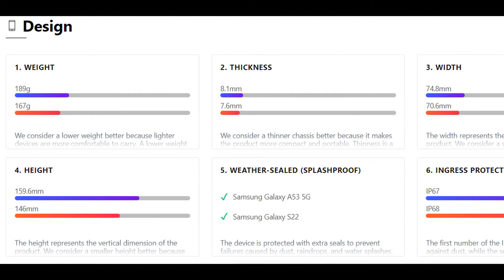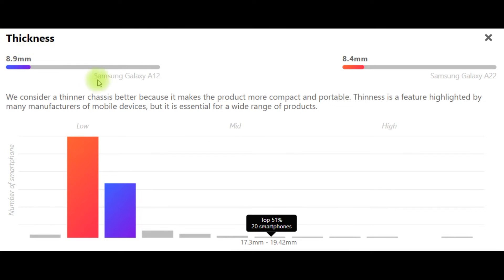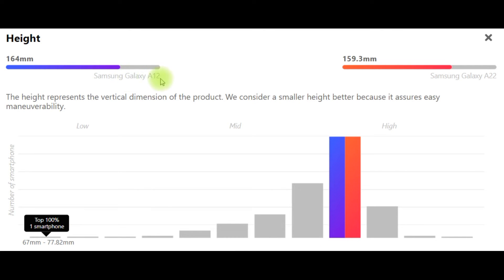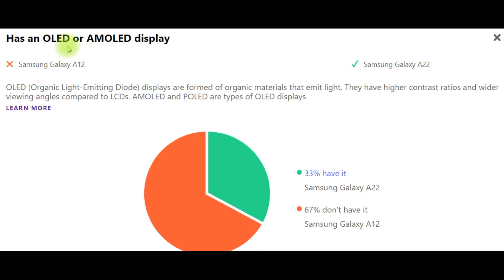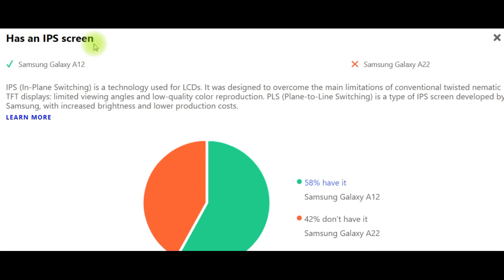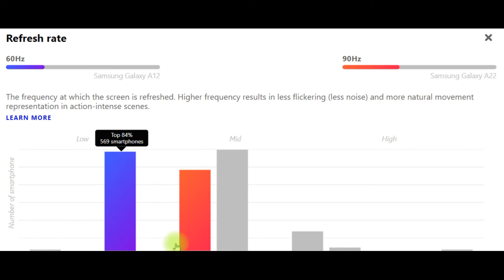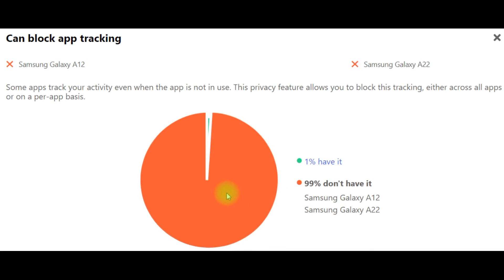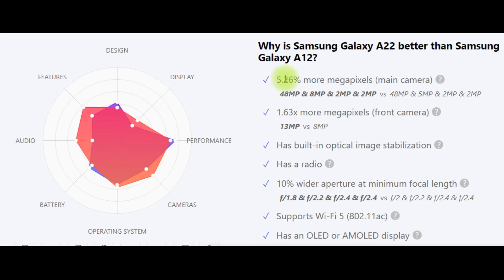Samsung Galaxy A12 vs Samsung Galaxy A22 | Samsung a series budget devices gaming smartphones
In this issue, I will compare Samsung Galaxy A12 and Samsung Galaxy A22 for you. The Samsung Galaxy A12 is a budget smartphone competing in the Essential segment ($200 or under). Samsung a series budget devices gaming smartphones. Despite the modest price point, it offers some impressive specs, including an octa-core processor, a 6.5-inch TFT display with HD+ resolution, and 64 GB of internal memory to store your photos and videos.
For the rear camera, the primary module with a 48 MP sensor is assisted by a 5 MP ultra-wide, a 2 MP macro camera, and a depth sensor.
The Samsung Galaxy A12 cannot keep up with higher-end devices using more sophisticated camera technologies, but delivers very decent camera value for the money.
____________________Pros :
Good target exposure and fairly wide dynamic range in bright light and indoors
Stable white balance, well-controlled color artifacts
Natural blur gradient in bokeh mode
Mostly accurate exposure and white balance as well as decent detail in bright-light videos
_____________________Cons :
Exposure and dynamic range instabilities across consecutive shots and in videos
Noise on moving subjects, lack of detail in low light
Low level of detail on ultra-wide camera
Focus failures in medium- and long-range tele shots in bright light and indoors
Ineffective stabilization and limited dynamic range in videos
Watch Before you Buy a Fitness Tracker in this year. Secrets of work and application algorithm -
iPhone 11 Pro vs Xiaomi Poco F3 | Poco F3 vs Iphone 11 Pro Speed TEST and CAMERA Comparison -
Exposure is usually accurate in photo mode and a fairly wide dynamic range allows for shooting in challenging high-contrast conditions. White balance, something many devices in the Samsung’s price bracket struggle with, is nice in most conditions, too. However, instabilities prevent a higher Photo score. HDR mode does not reliably kick in on consecutive shots; we saw some autofocus failures; and bokeh mode does not activate for some challenging scenes.